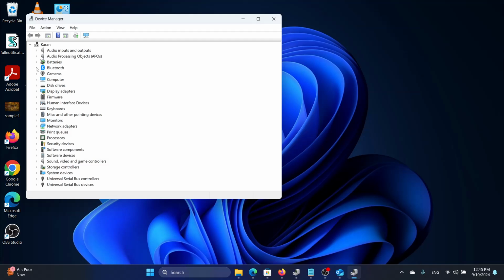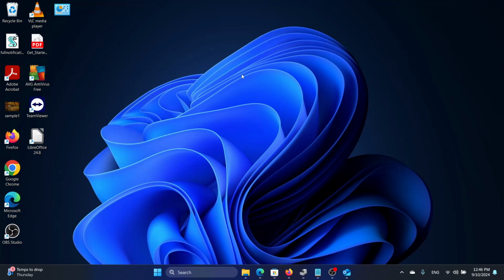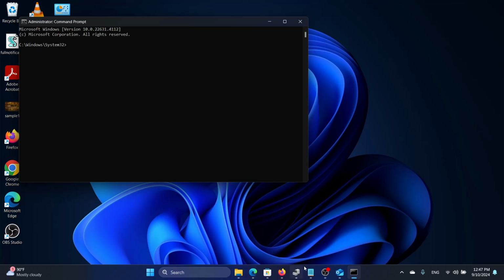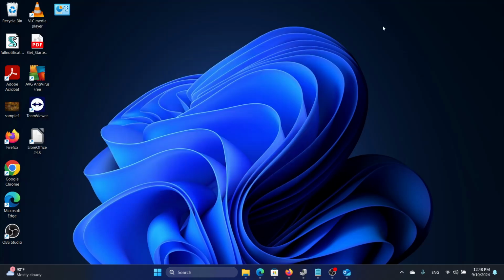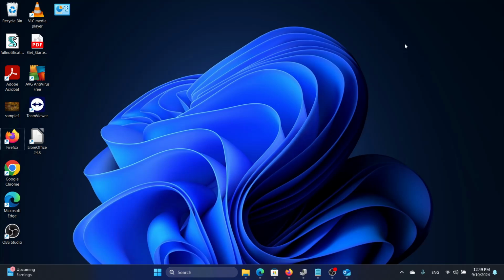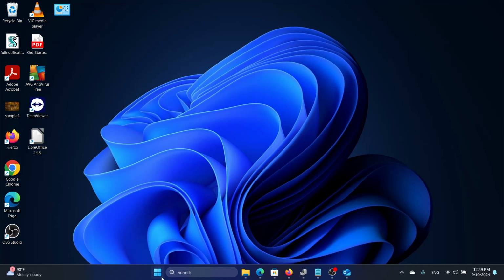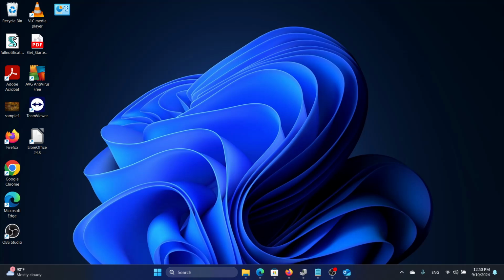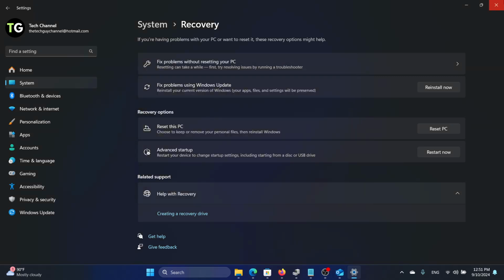Blue Screen Of Death BSOD Error in Windows 11 FIXED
Video Title: Blue Screen Of Death BSOD Error in Windows 11 FIXED

Blue screen of death error
Disconnect all external peripherals
Reinstall driver
Clean Boot
Update Windows
CCHT
SFC
DISM
Uninstall recently installed programs
Malware scan
Hardware and Devices Troubleshooter
Windows Memory Diagnostic
Cloud reset

In this video, we walk you through how to fix the Blue Screen of Death (BSOD) error in Windows 11. Learn the key troubleshooting steps to resolve this critical system error and get your PC back to normal. Follow along for a quick and effective solution. Watch now and fix the BSOD issue today!